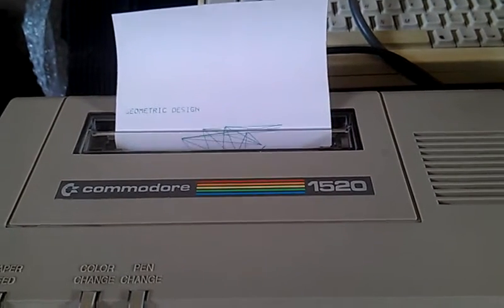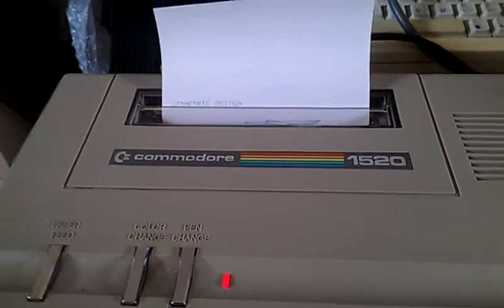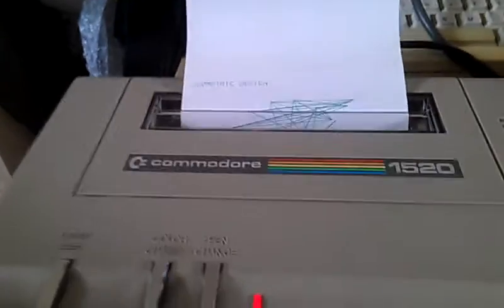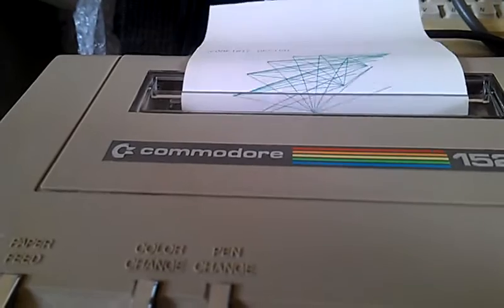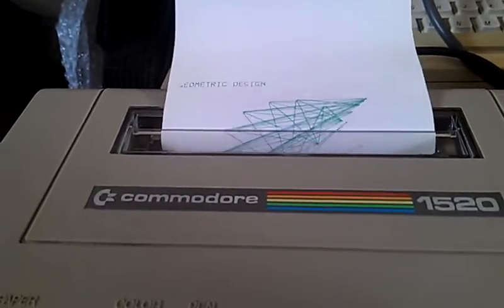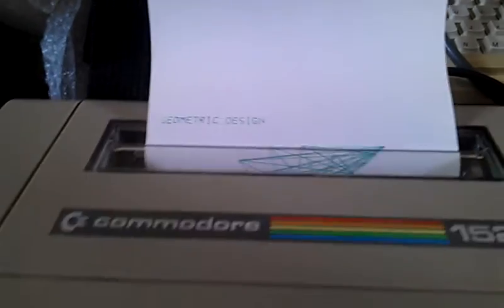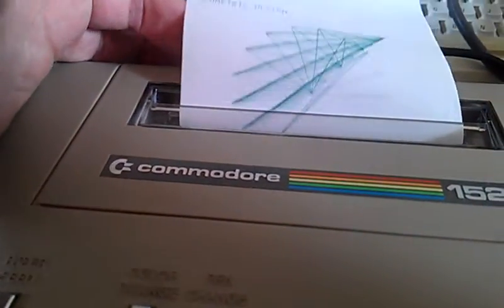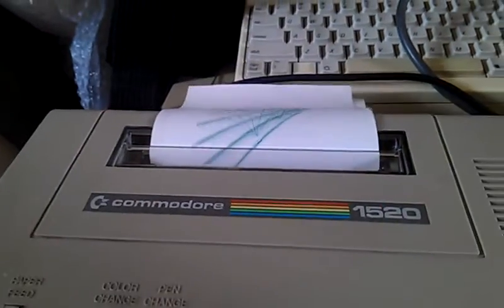Commodore 1520 Plotter now working.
Brandy!